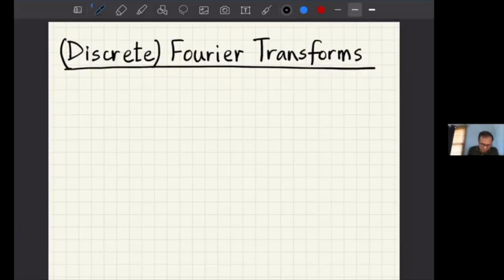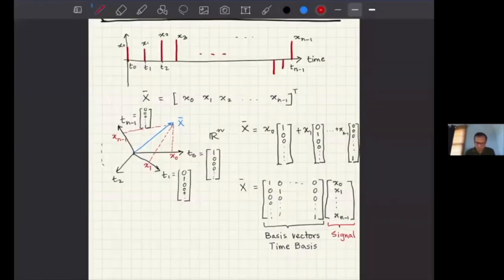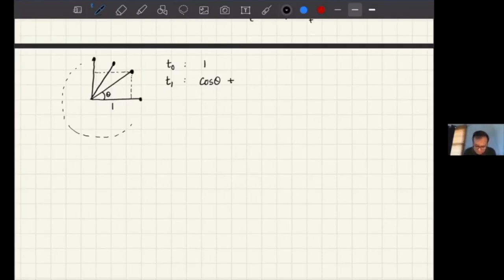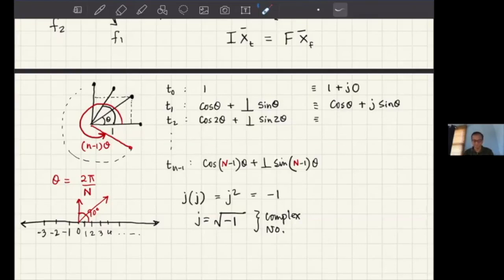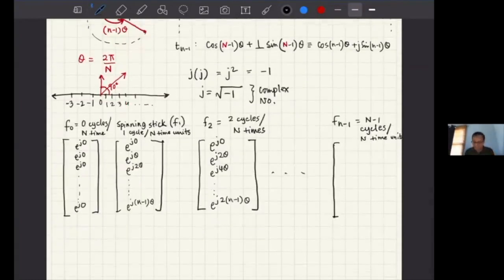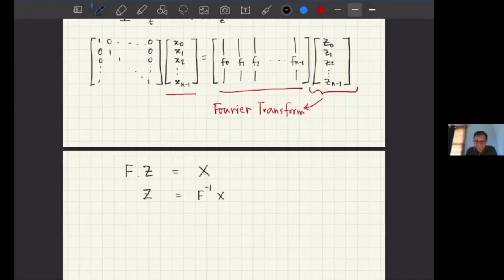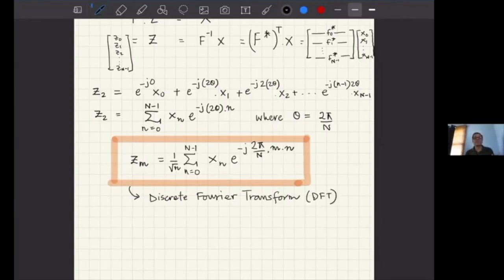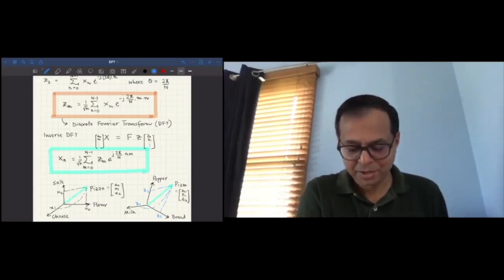Fourier Transform : deriving the equations slowly, from first principles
- Fourier transform from first principles.
- Understand step by step ... through analogies